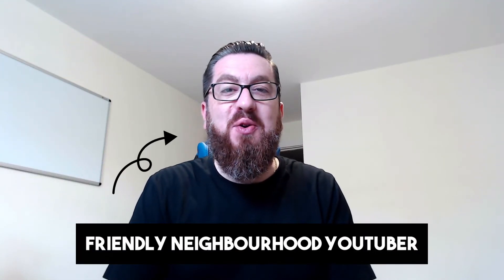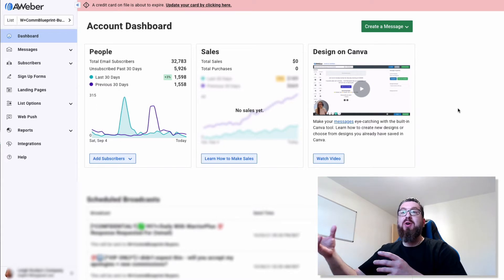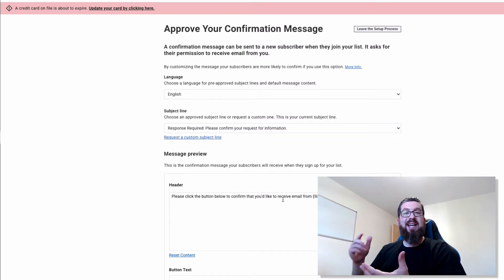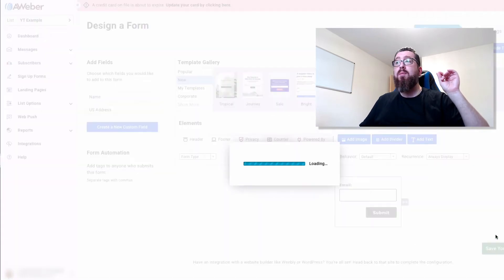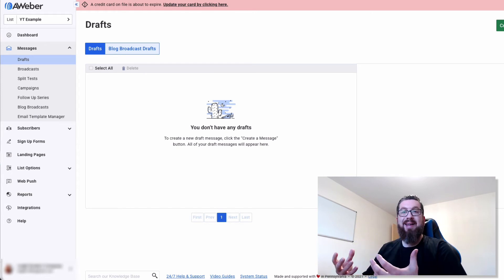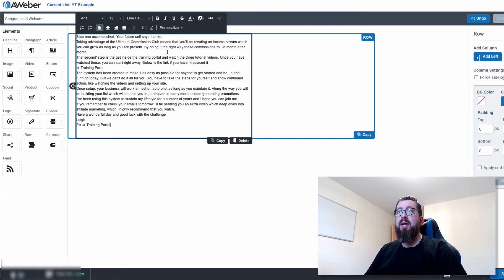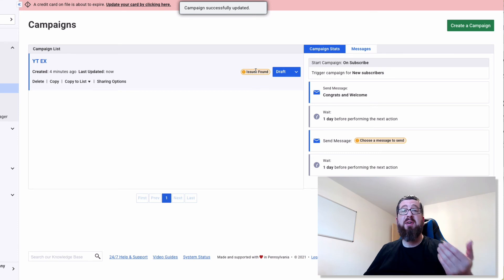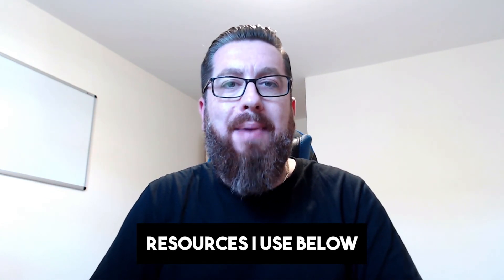How To Setup Email Autoresponder (Aweber Tutorial)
Autoresponders are THE essential marketing tool here in 2022. They allow us to communicate with subscribers instantaneously and in an automated fashion. They also allows us to collect and maintain leads and customers. I've been using Awebers email marketing service for years and in this video I show you how to sign up, create a list, be ready to connect o other services, setup your first autoresponder campaign as well as how to send email broadcasts.

► 30 Day  FREE Audible Trial

How To Setup Email Autoresponder Timestamps

0:00 - How To Setup Email Autoresponder
1:28 - How To Sign up To Aweber
2:08 - How To Create a List
5:00 - Aweber API, How To Create an Aweber Form
8:35 - Aweber Campaigns
14:29 - How To Send Email Broadcasts
15:34 - Autoresponder Tips

Recommended Videos

Other How To Setup Email Autoresponder Videos

How To Setup Email Autoresponder
How to setup autoresponder
Aweber email marketing
Aweber tutorial
How to create an email list
Autoresponder

This video has been created for informational and entertainment purposes only. Nothing in this video should be taken as financial, legal or tax advice. It is full or opinions from someone who is not a licensed financial or investment advisor. All investments have a potential for loss and some are high risk. Viewers should do their own research and the speaker here takes no responsibility for any actions you decide to take. The speaker does not guarantee any results or outcomes.

The description of any of my videos may include promotional links, that may or may not provide a commission to speaker/channel.